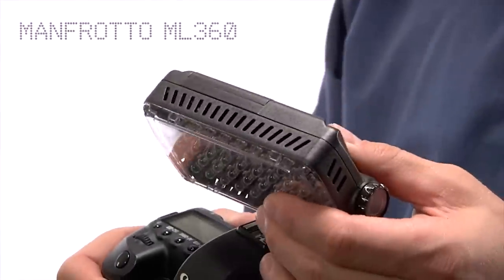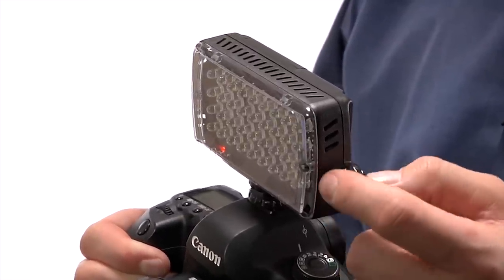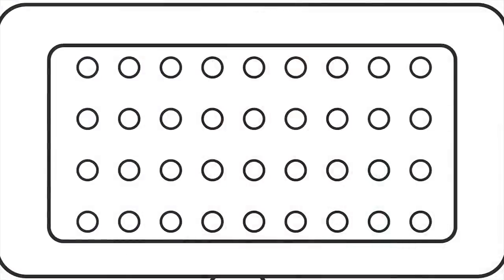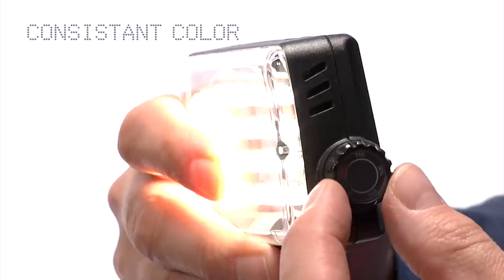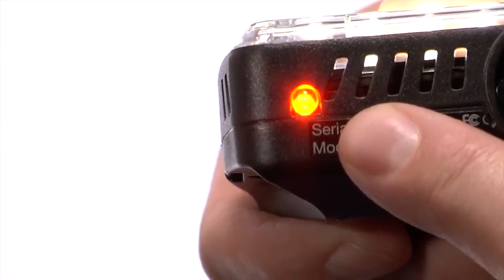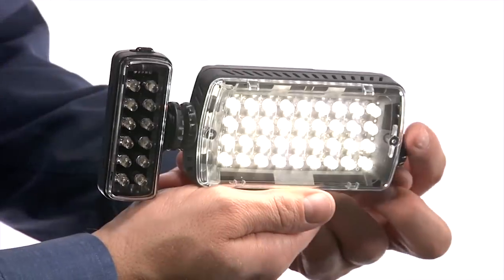Manfrotto ML360 Mini 36 LED Light Panel for Videographers Overview | Full Compass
Manfrotto ML360 Mini 36 LED Light Panel for Videographers with Full Compass Systems

The ML360 LED light is designed for social recorders and hobbyists alike. With its infinitely variable dimmer for accurate control over exposure this light is very much suited to compact camera users and DSLRs when shooting videos or stills in low light situations. When fitted onto a DSLR shoe, a handy 3200K LED lights your camera controls to assist you in low light conditions. The ML360 has "DUO" facility, with its two female attachments on the light body allowing it to be mounted either horizontally or vertically. It also means that units can be stacked together to give greater light output. It can be hand held, mounted on camera shoes or fitted to Manfrotto support products as it has a ¼" bush integrated.